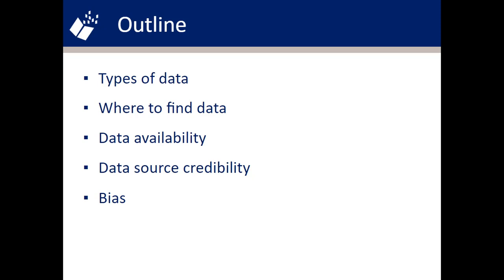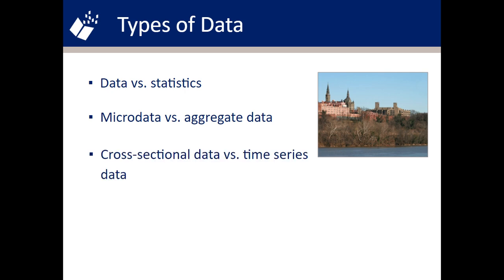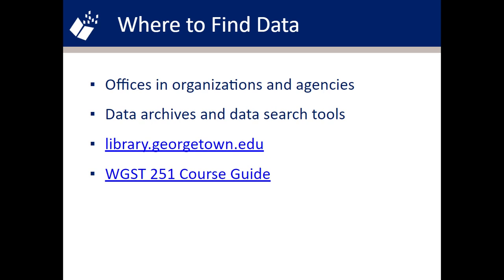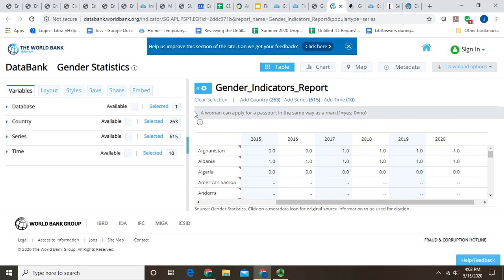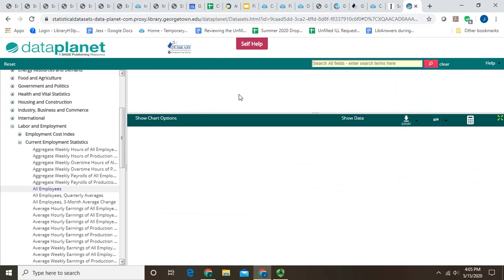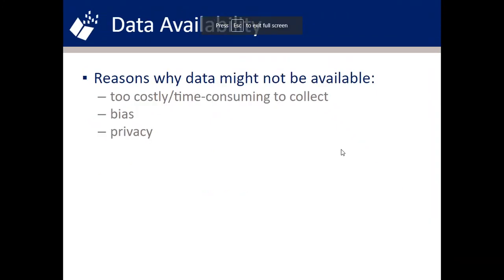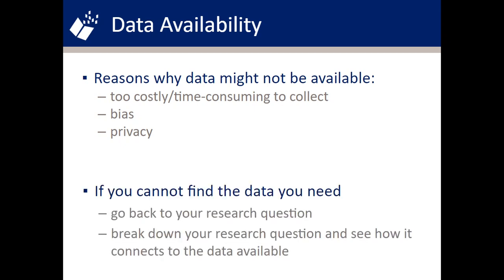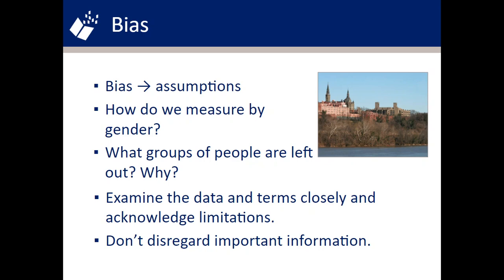Finding Data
Sources:

Bauder, J. (2014). The reference guide to data sources. Chicago: American Library Association.

U.S. Census Bureau. (2013). Frequently asked questions about same-sex couple households.

United Nations Economic Commission for Europe (UNECE). (2019). In-depth review of measuring gender identity.